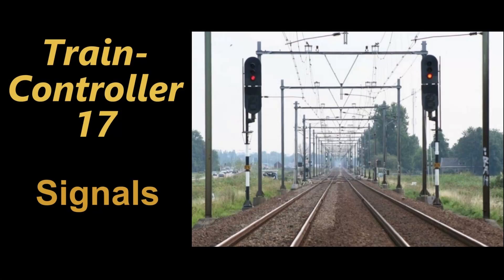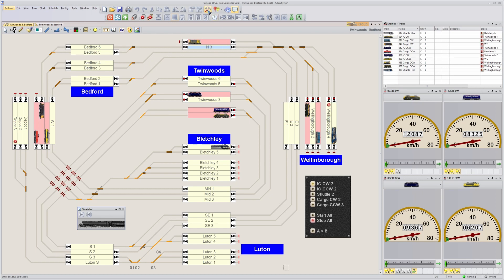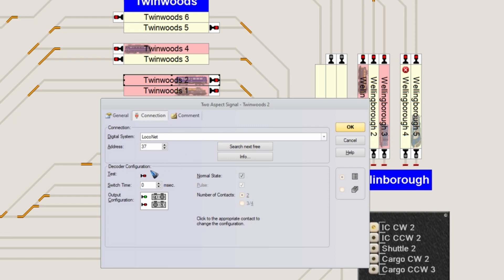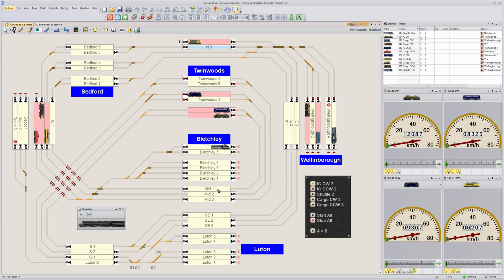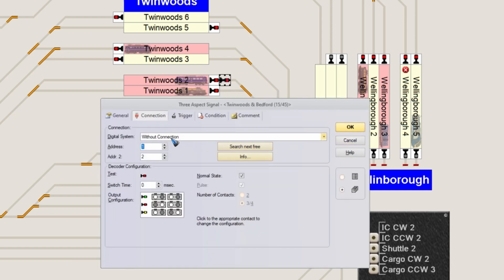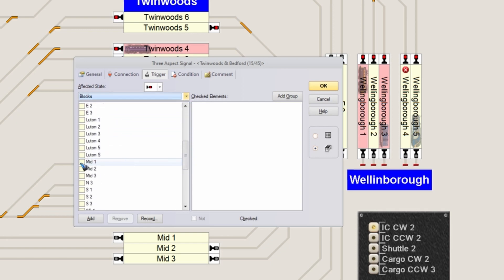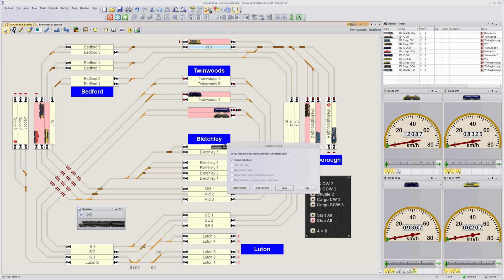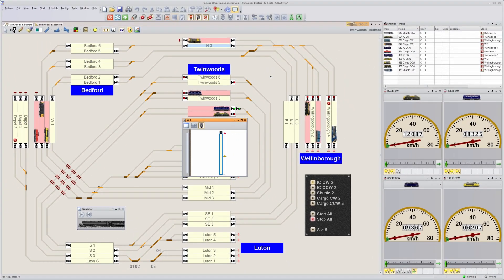Traincontroller 10 Gold 17 DCC Controlled Signals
The video shows how signals cab be controlled with Traincontroller via a DCC address.